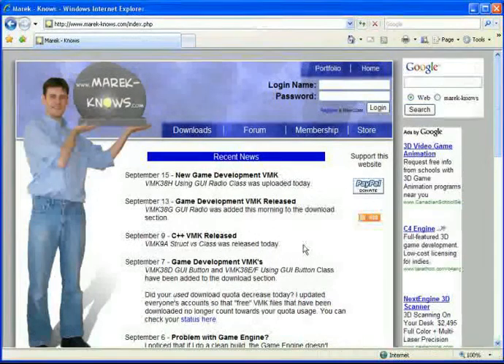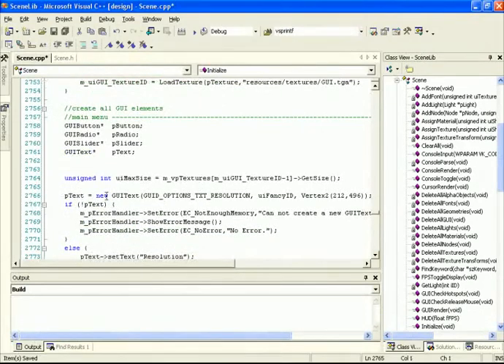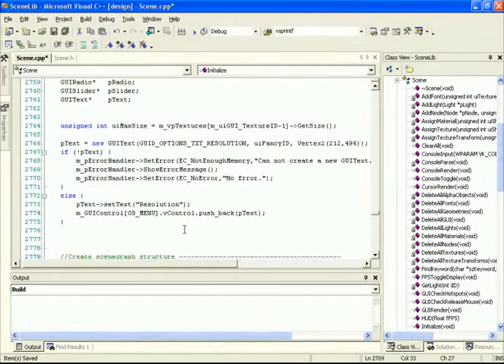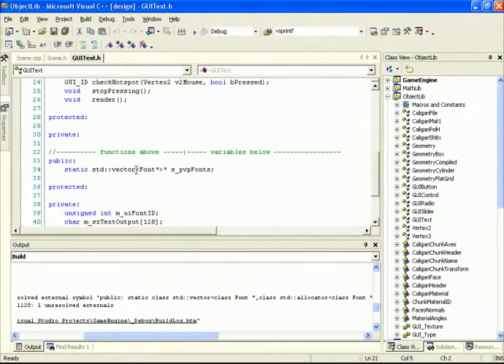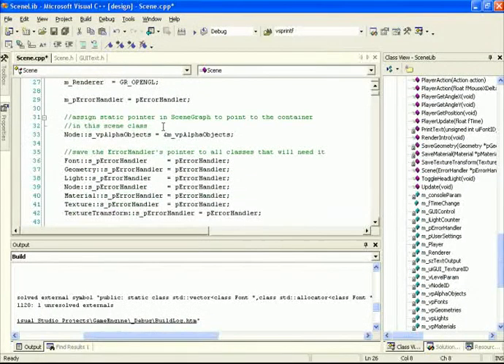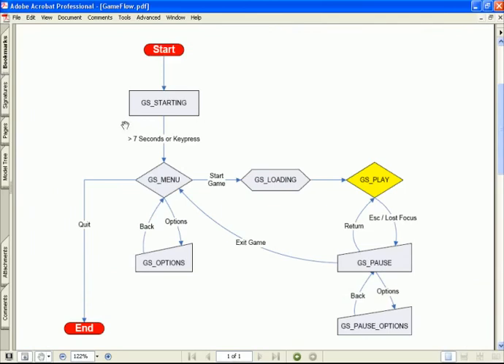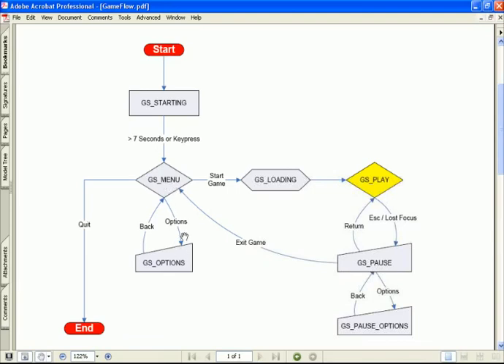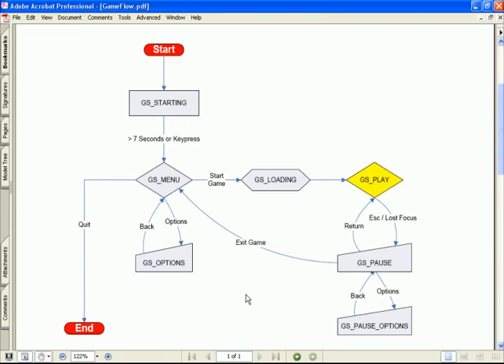OpenGL Game Engine VMK 38L: Using GUI Text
The GUIText class created in the previous VMK is used to render text on the screen.